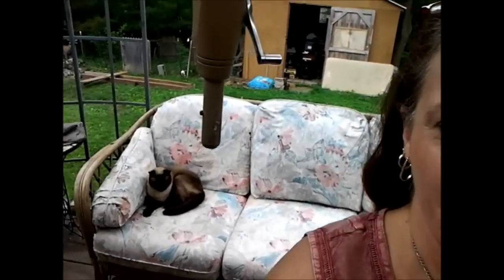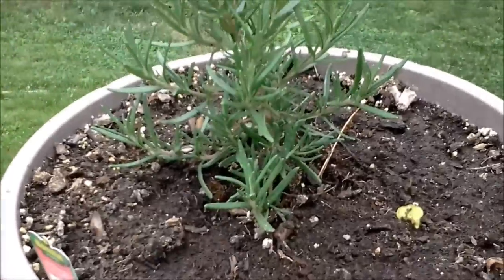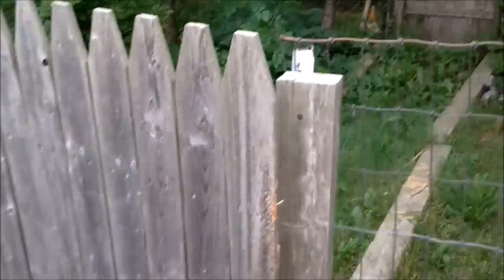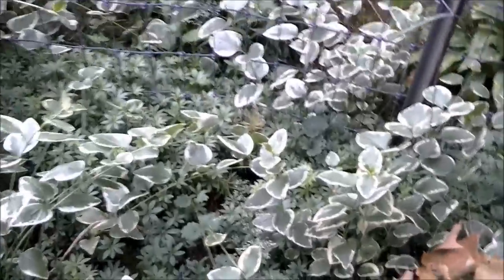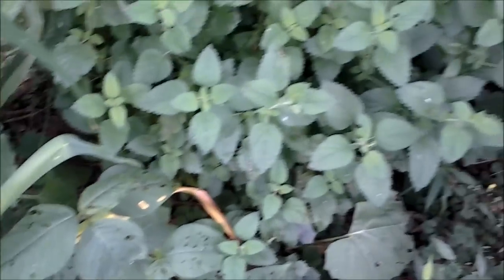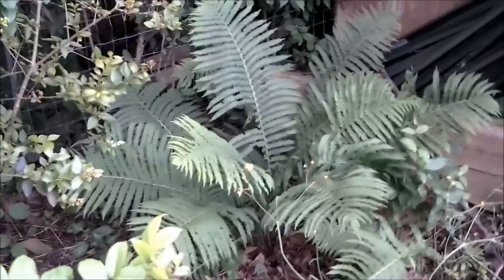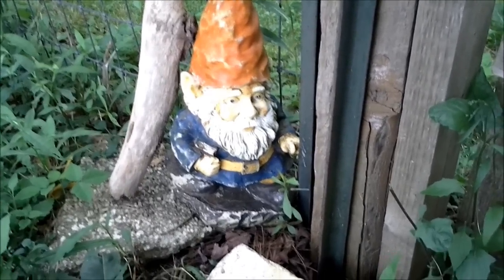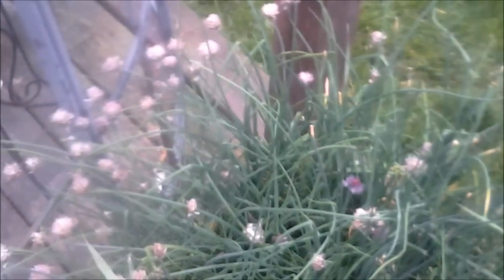A walk for Red Clover, my back yard part 2 of 2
A fun and informative walk through my back yard herbs